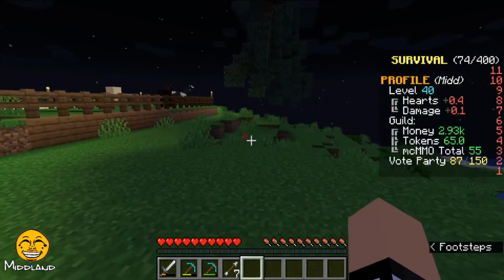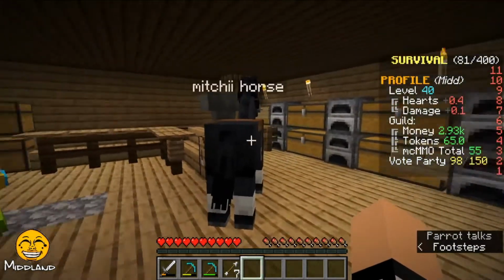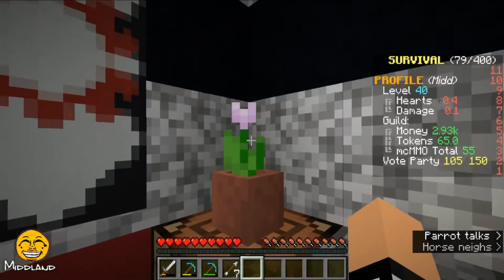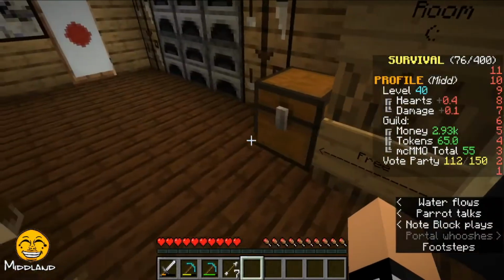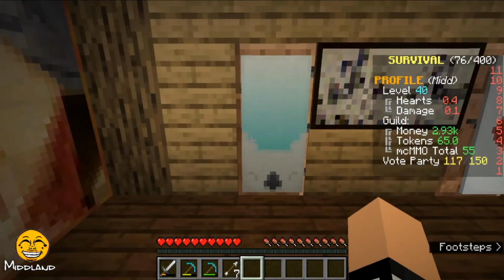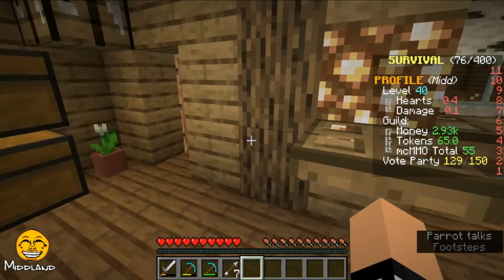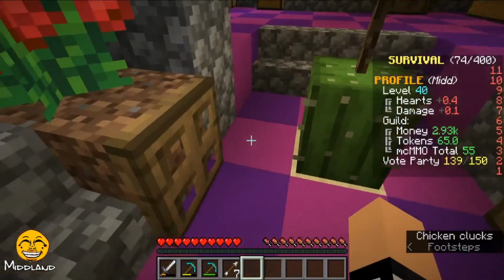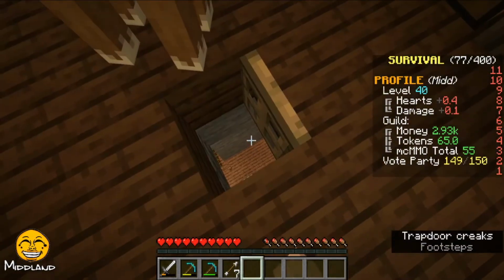MiddLand Ep 18 " Our Snapcraft Home Tour "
Sometimes I play on snapcraft with friends and I really was proud of our little home. So I wanted to show the home.